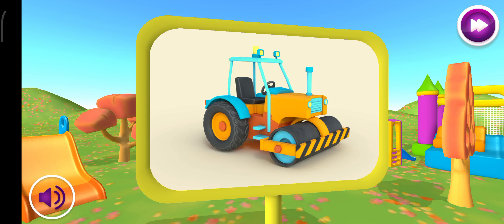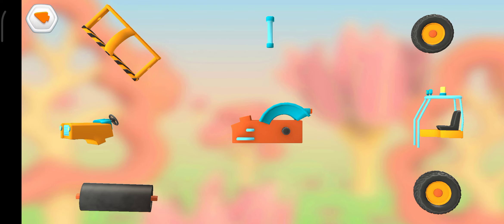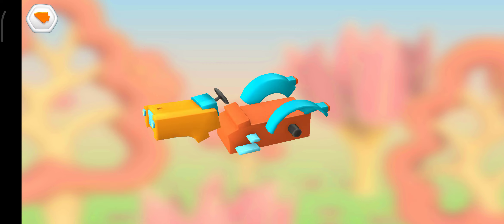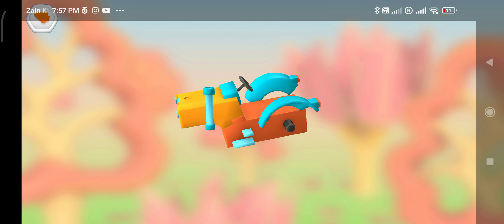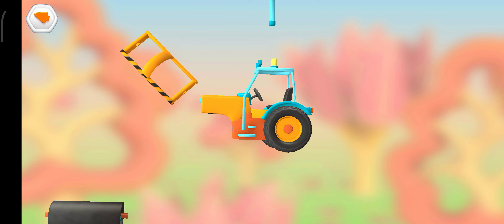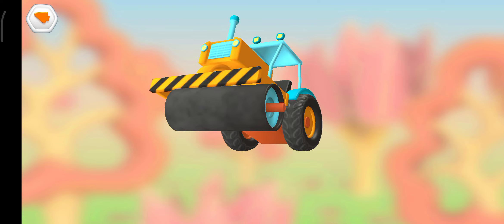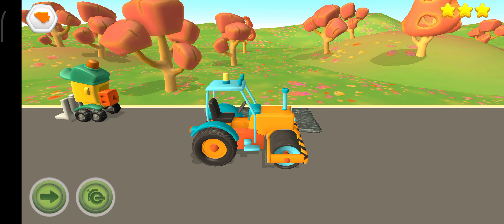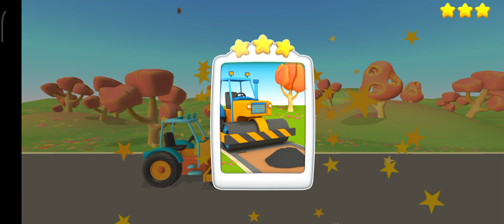14 May 2023